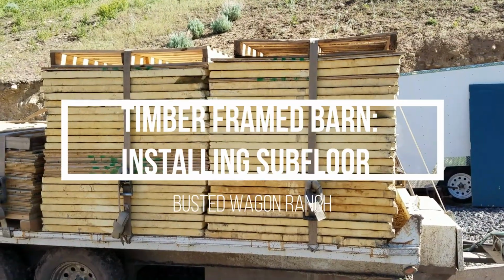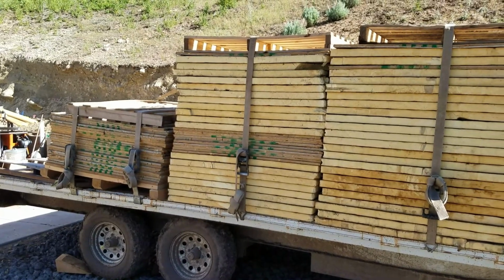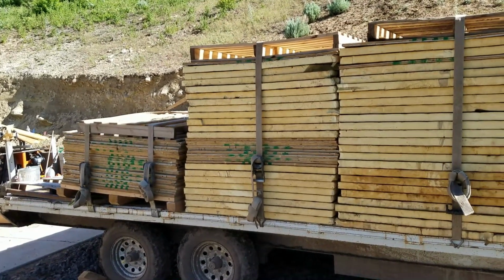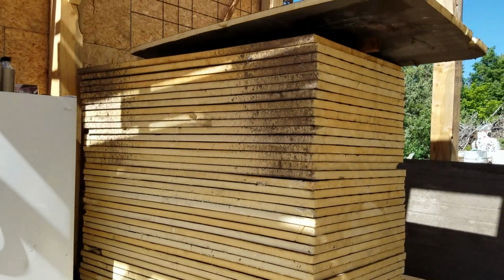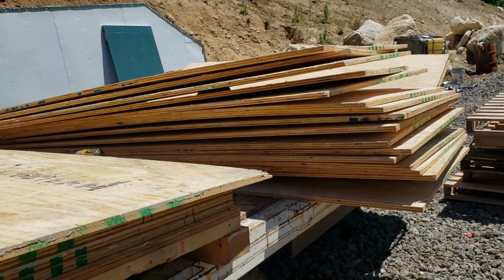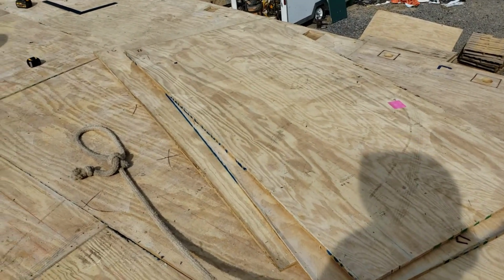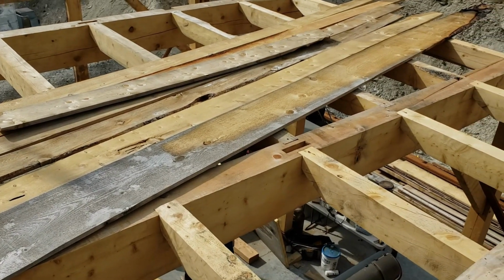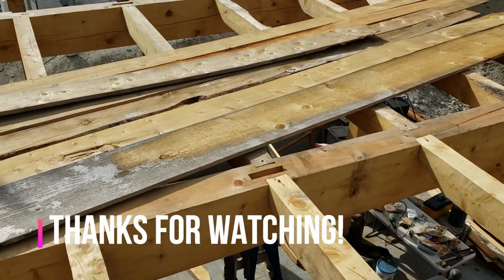Timber Framed Barn: Installing Sub Floor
We had a pretty busy week so we didn't get everything done that we wanted but we started on the Sub Floor for the 2nd floor.